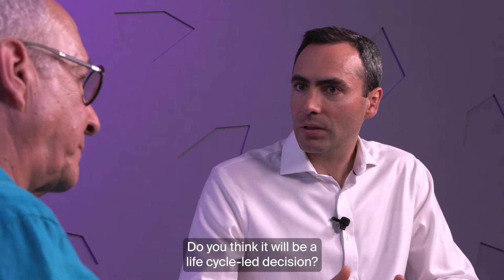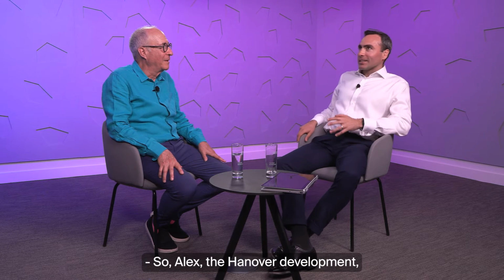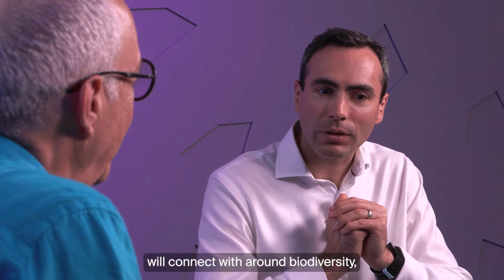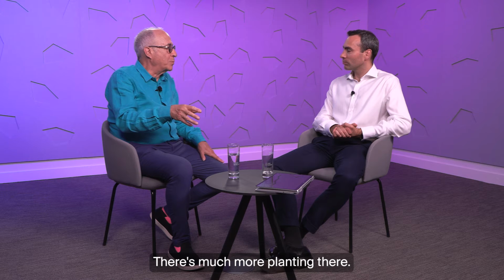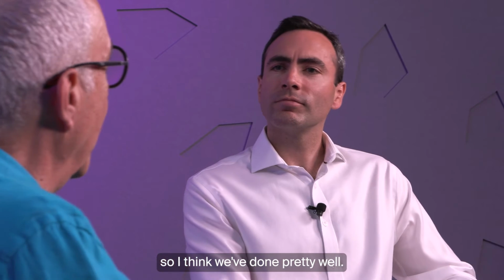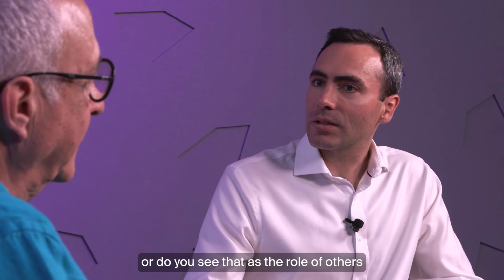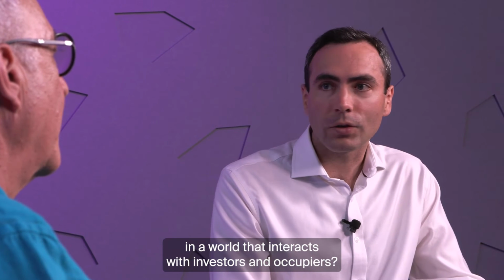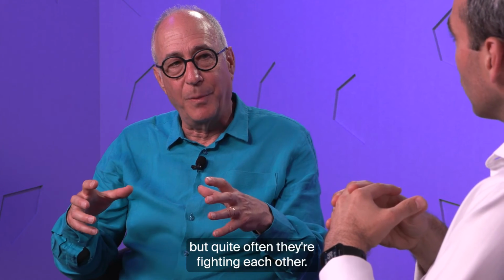The London Report 2022: How did BREEAM and Net Zero influence the redevelopment of Hanover?